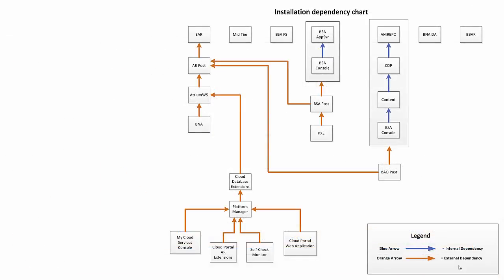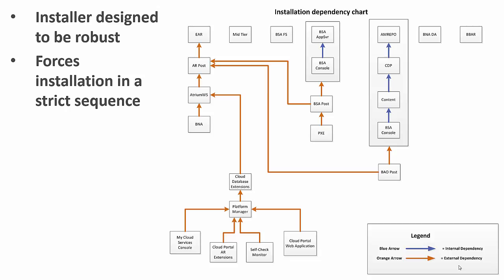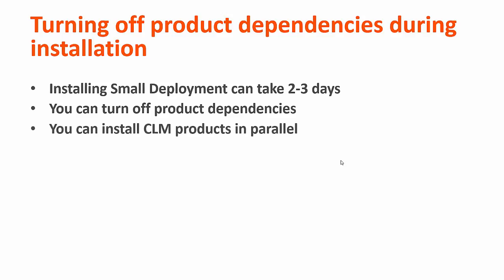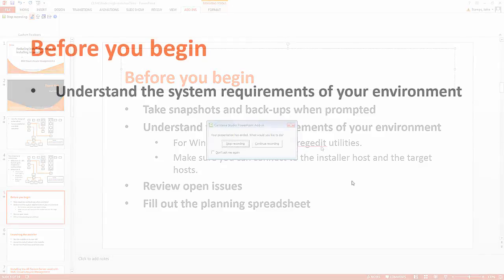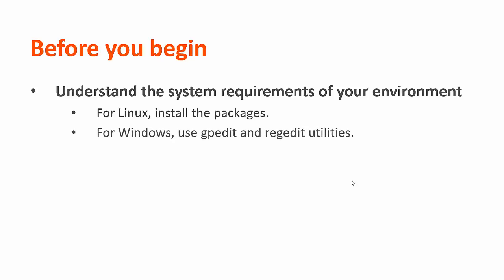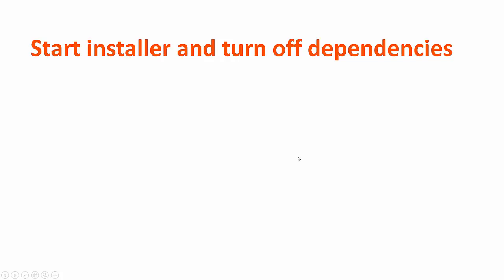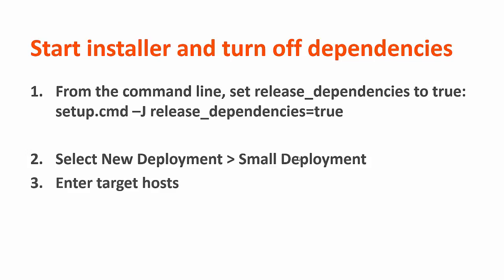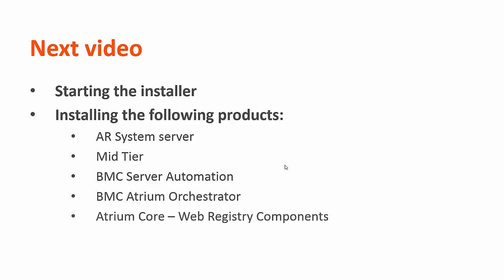Reducing install time of BMC Cloud Lifecycle Management products -- Overview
This video shows you how to start the installer and reduce the installation time of BMC Cloud Lifecycle Management products.

on the BMC Online Documentation Portal.